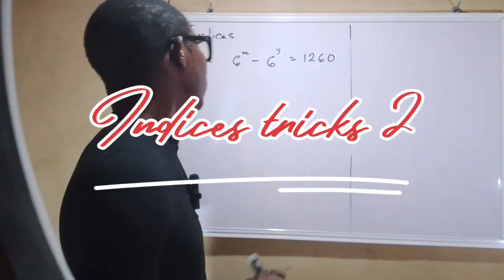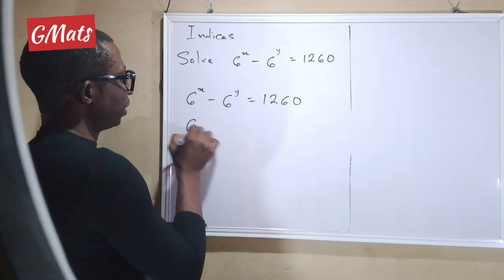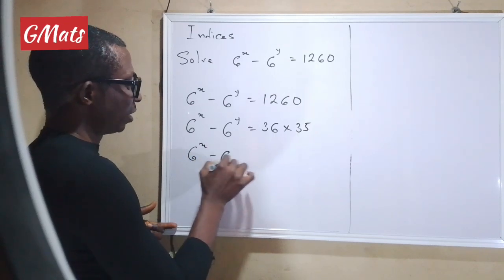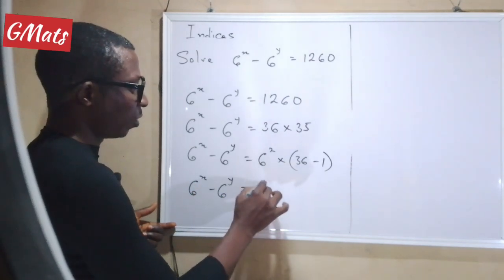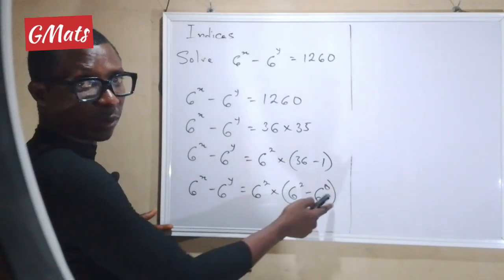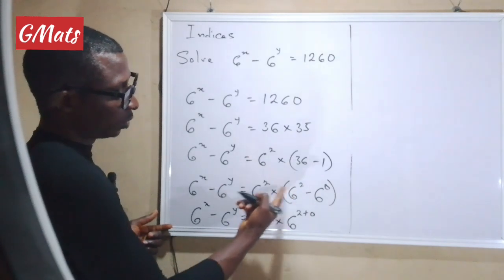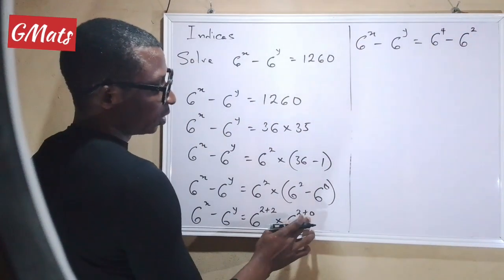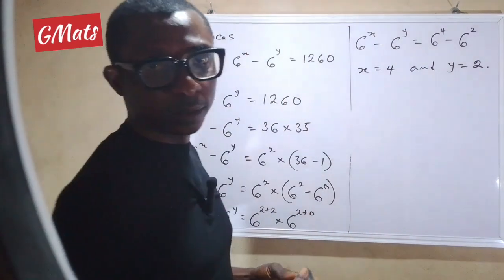Indices tricks | Algebra | Factorisation | GMats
6^x - 6^y = 1260 🔥
This is not just any math problem — it's an indicial equation that will test your understanding of indices and powers!

📌 Watch closely and see how to break it down step by step.
💡 Clue: difference of two squares

📚 Follow Mathematics with Mr Olukorede for more mind-opening maths like this!